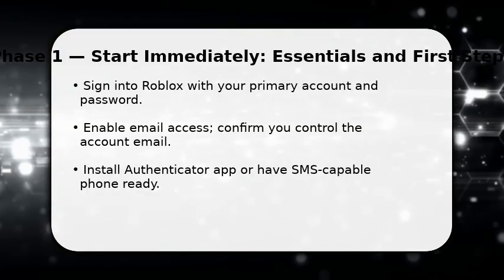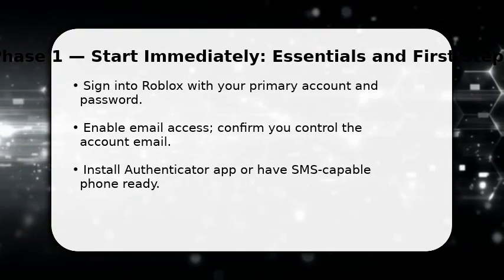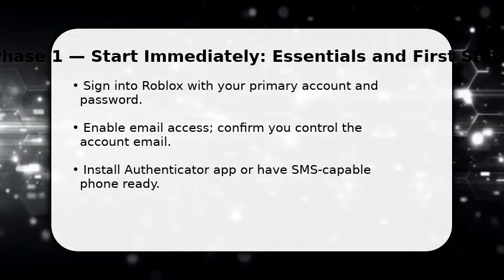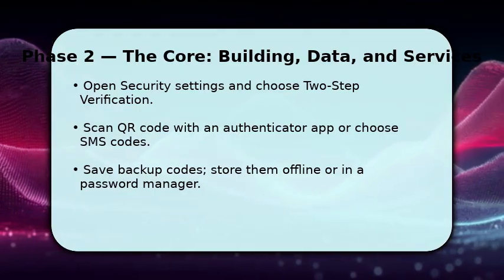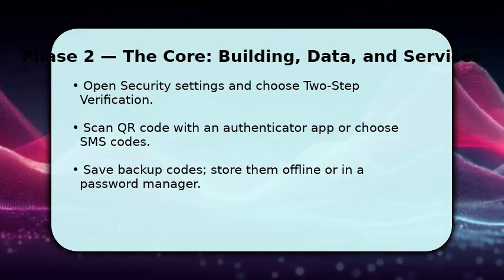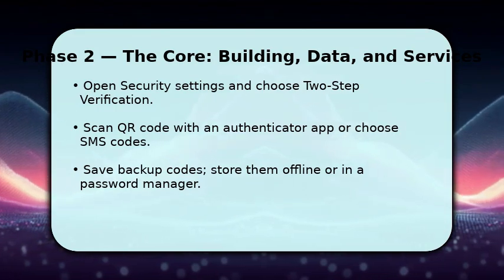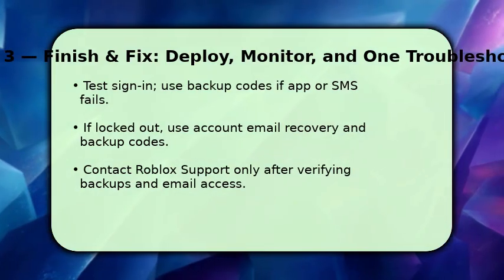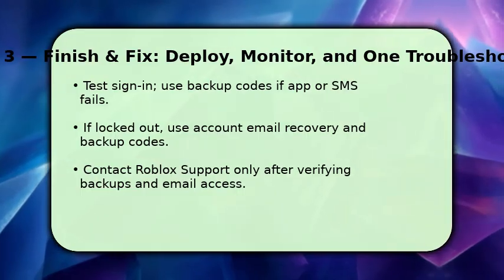How to Set Up Two Factor Authentication on Roblox - Full Guide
How to Set Up Two Factor Authentication on Roblox - Full Guide | 🔒 Surfshark VPN Deal — Stay private and secure. $1.99/mo + 3 Months Free ▸

Discover the step-by-step process of enabling two factor authentication (2FA) on Roblox, ensuring your account's security. This comprehensive guide covers all necessary actions from initial setup to troubleshooting common issues.

Roblox, Two Factor Authentication, Enable Security, Account Protection, Login Safety Tips, 2FA Setup Guide, Digital Identity Management on Roblox, Enhanced Account Privacy, Online Gaming Platform Secure Login, Multi-Factor Verification